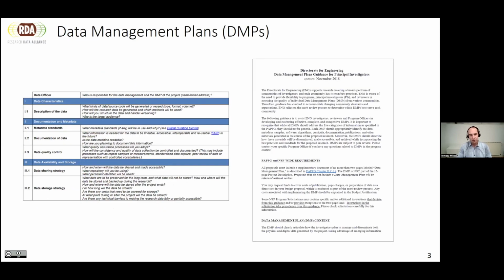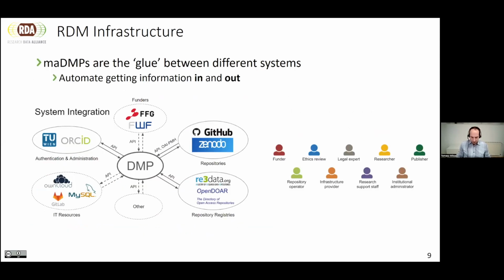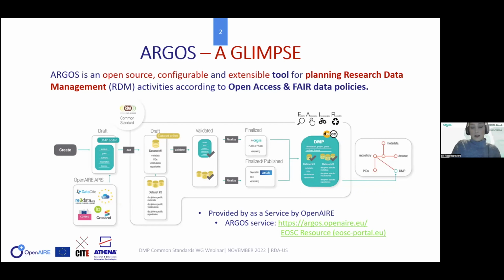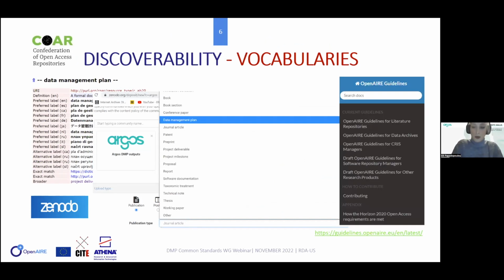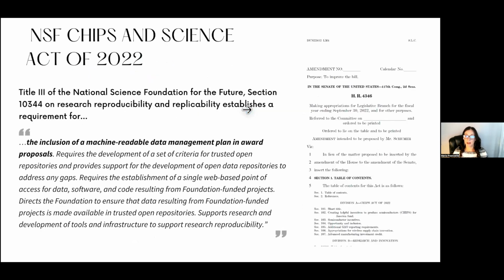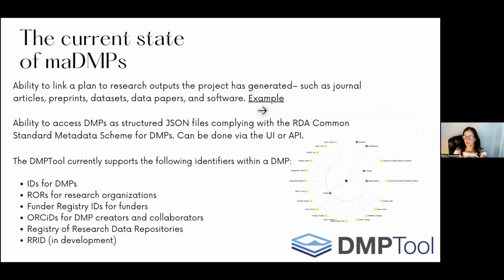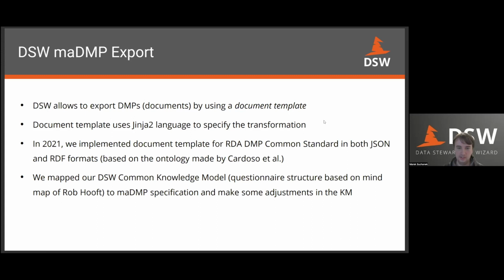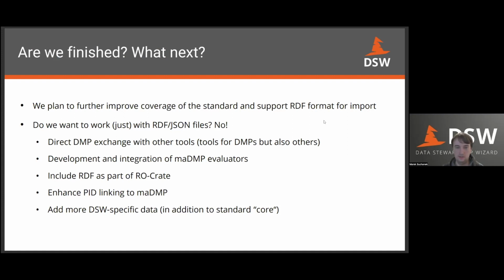Integrating Research Data Management Services using maDMPs Webinar November 22, 2022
This webinar, presented by the RDA DMP Common Standards WG, will familiarize participants with the RDA recommendation on machine-actionable DMPs. It will present an overview of existing adoptions and will provide information on how using the recommendation can help to automate typical tasks in data management and reduce the workload for everyone involved in this process.

We will explain the difference between traditional DMPs and explain in short the motivation and the development process of the recommendation. The webinar will also discuss how to read and interpret the recommendation, e.g. what design decisions were made and why, but it will not go into the details. For this reason, it is suitable for everyone who is new to this topic, as well as for those who want to systematize their existing knowledge on this topic. We will discuss how the DMP tools adopt the recommendation and what other adoption scenarios are possible. We will also highlight ongoing work within the community.